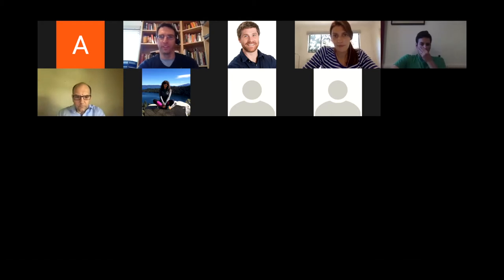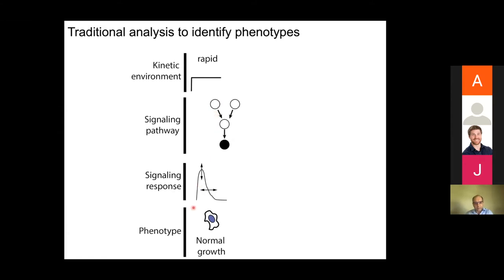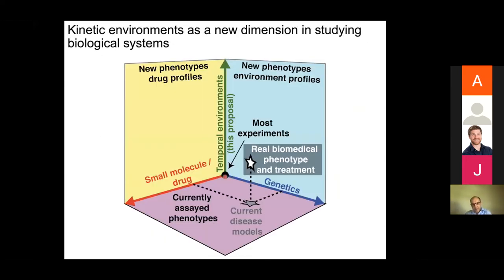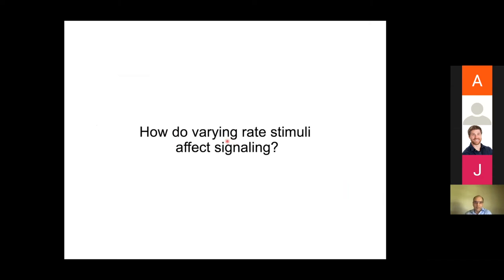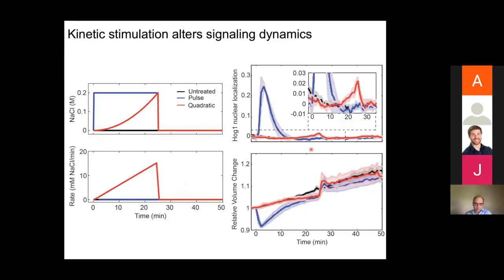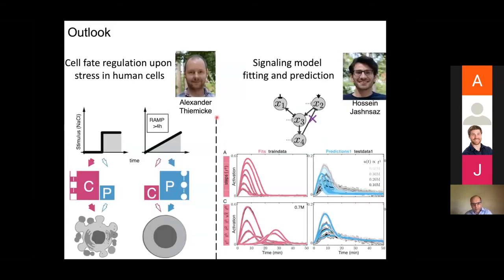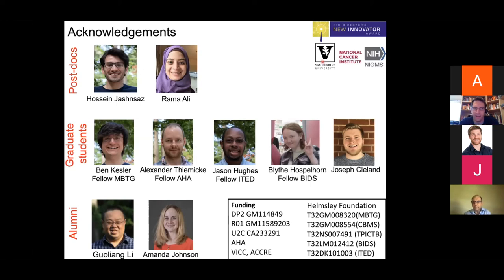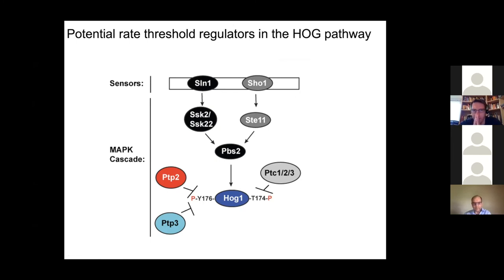A rate threshold mechanism regulates MAPK stress signaling and survival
Signaling pathways must decide how to respond to extracellular stimulation patterns that vary widely in vivo. However, most experiments only explore how cells respond to one stimulation variable: concentration. By probing the model yeast osmostress mitogen-activated protein kinase pathway with diverse stimulation gradients we explore cellular sensitivity to multiple stimulation variables. We identify a rate threshold required for signaling and show that the timing of signaling initiation depends on both stimulation rate and concentration in finite-rate treatments. We connect our discovered limit on cell sensitivity to stimulation rate with a phenotype and molecular mechanism, demonstrating its biological relevance. Our results provide motivation and a blueprint for the dissection of other major stimulation-rate-dependent mechanisms in a variety of systems.

see also:
PNAS January 12, 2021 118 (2) e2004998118;